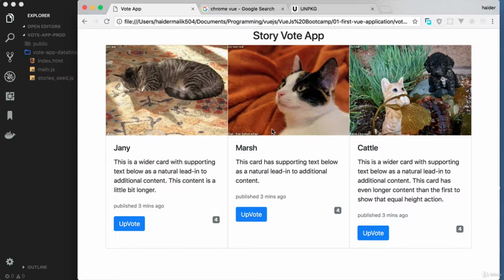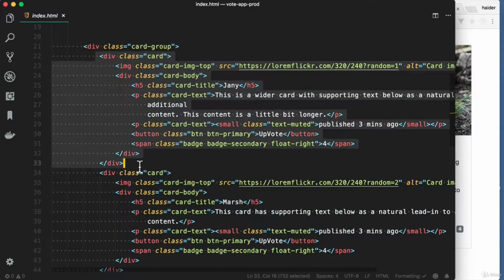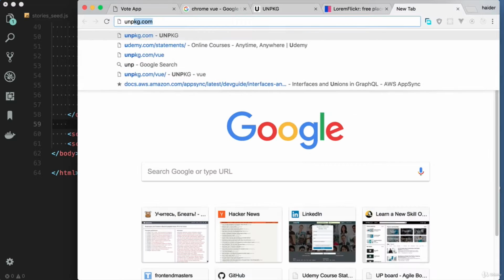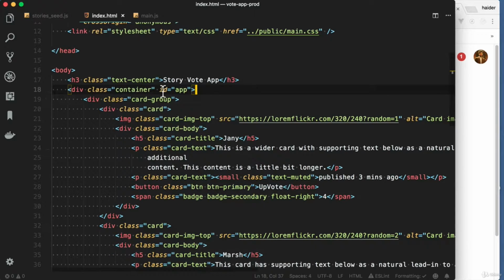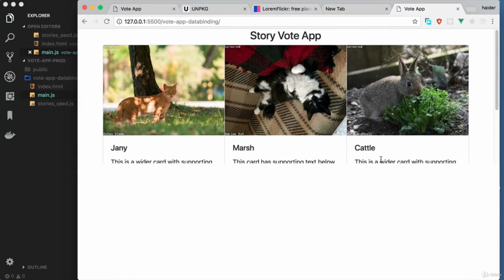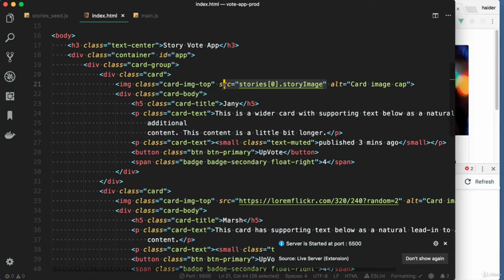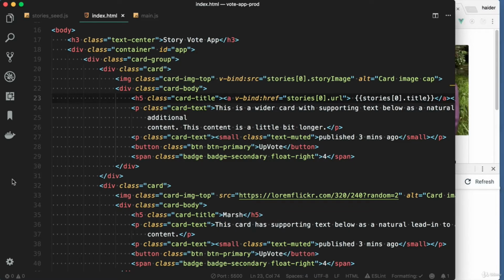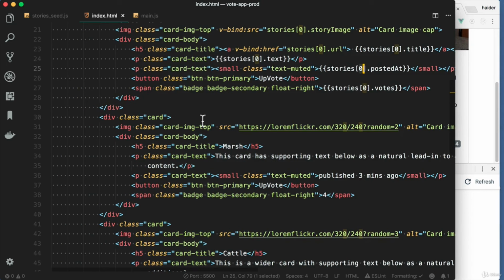DataBinding in VueJs || Building Applications with VueJs, Vuex, VueRouter, and Nuxt #01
Master the VueJs fundamentals by building single page and server rendered applications(Inc. Vuex, VueRouter, Nuxt).
DataBinding in VueJs. Building Applications with VueJs, Vuex, VueRouter, and Nuxt. YTB Learning